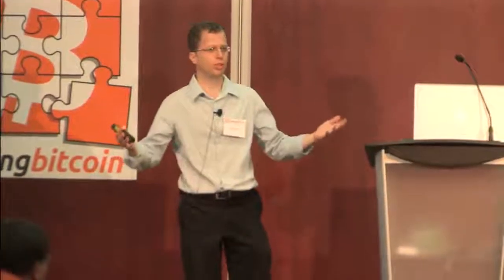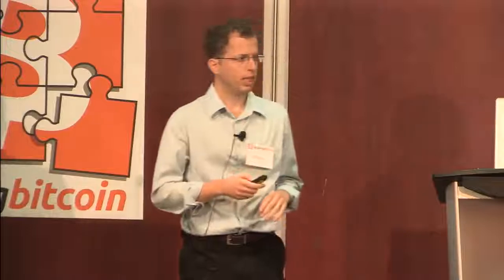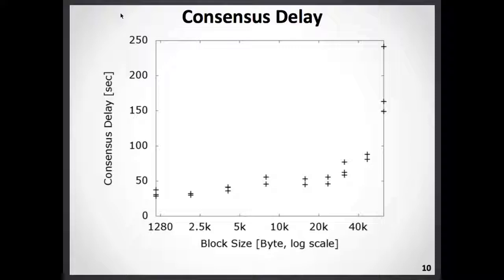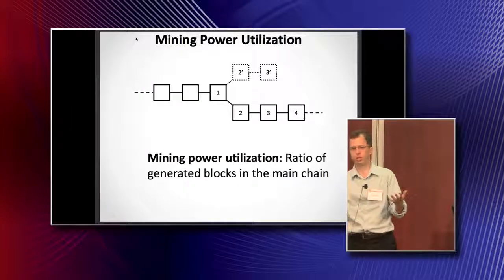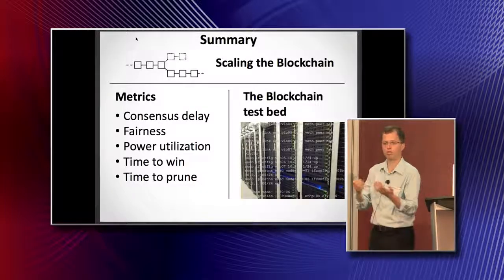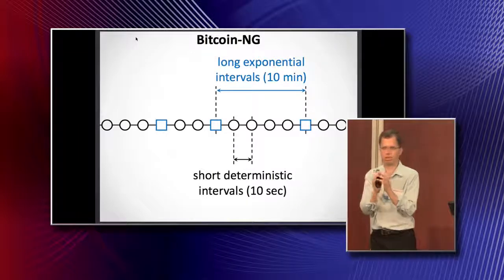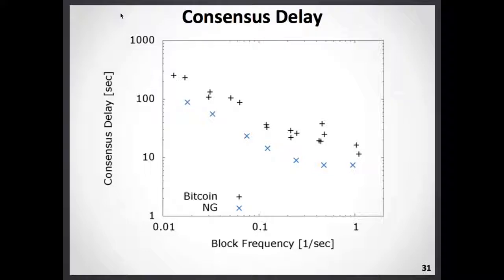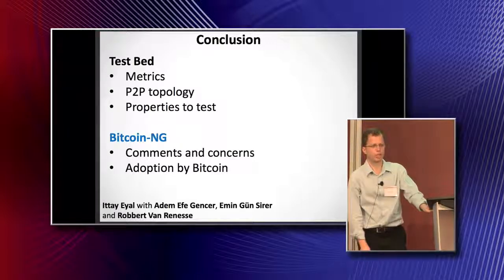A Testbed for Bitcoin Scaling - Ittay Eyal